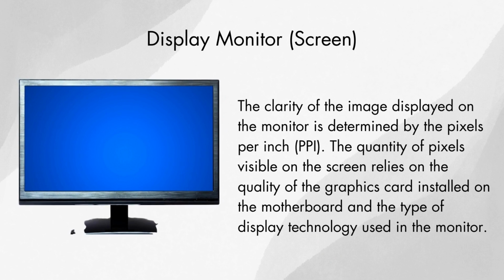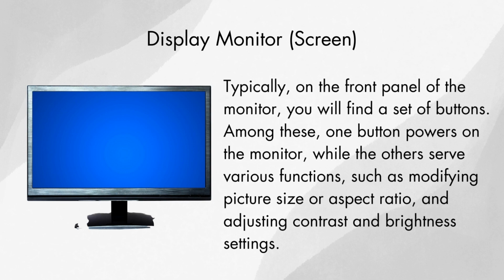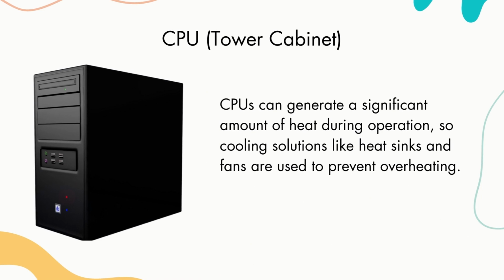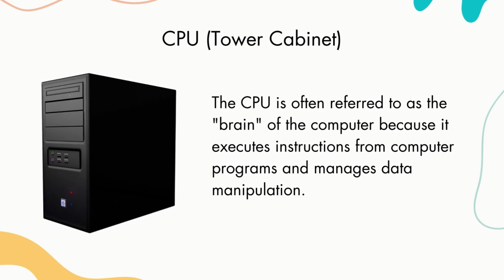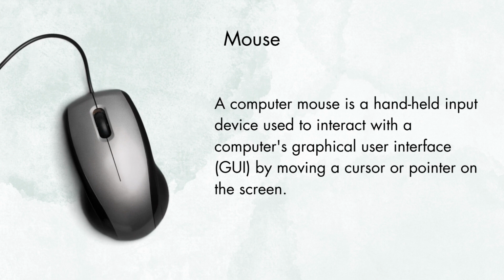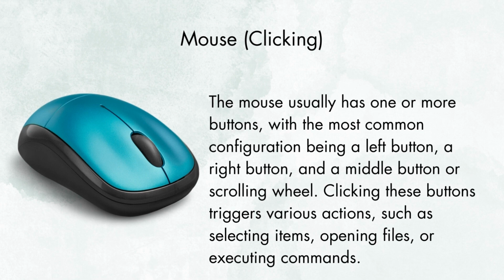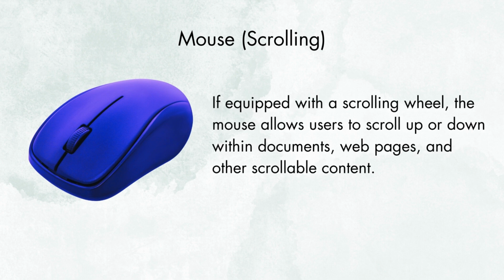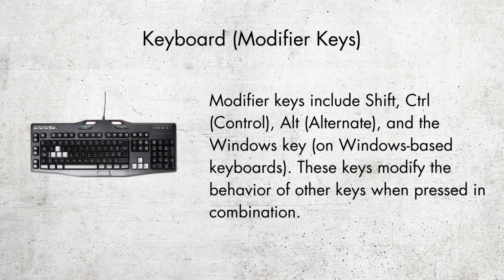Computer Basics: How to use computer | Lecture 1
Computer Basics: How to use computer | Lecture 1 | Computer Course Day #1 - Basic Computer Course | computer basic keyboard knowledge
| Computer Class-1 | Free Basic Computer Course | Best Computer Course | computer basic information | Computer Course by Digi Tech Truck |
Computer & Technology Basics Course for Absolute Beginners |

Welcome to Lecture 1 of our Basic Computer Course: How to Use a Computer! This course is your gateway to understanding the essentials of computer operation.

In this video, we'll demystify the world of computers and shed light on essential components like the computer mouse, CPU (Central Processing Unit), speakers, keyboard, and monitor. Whether you're a newcomer to the digital realm, an aviation enthusiast curious about computers in airplanes, or simply seeking to expand your tech knowledge, this video has something for everyone. Explore key concepts like computer basics, central processing unit explained, computer keyboard keys and their functions.

We will provide a comprehensive guide to understanding the fundamental components and concepts that make up a computer.
🖥️ Computer Basics
💻 Central Processing Unit (CPU) Explained
🖱️ Computer Mouse
⌨️ Computer Keyboard
🔍 Parts of a Computer
🐭 How to Use a Computer Mouse
👨‍💼 Basic Computer Functions

Hello everyone, you are very much welcome in our channel " Digi Tech Truck". I have created this channel for all my viewers who want to know about technology and learning new technologies where "Digi Tech Truck" help to increase your skills set.  Motivation of "Digi Tech Truck " is to understand the new technology in the easiest possible way.  Let's start your fantastic journey with "Digi Tech Truck".

  - Operating System: Windows 11
  - System Manufacturer: HP
  - System Model: HP Laptop 15s-du3502tu
  - Processor: 11th Gen Intel Core i3 3.00GHz(4 CPUs)
  - Memory: 12288MB RAM
►Keyboard:
  -Built-in Laptop hp 15s du3502tu
►Mouse:
  -A4TECH FM12 Fstyler - (Black) - USB Wired - 3 Buttons - Charming Shape - High Quality

Chapter:
00:00 intro
01:15 Viewers Caution
01:45 Topic Introduction
01:54 Family of Computer
02:18 Display Monitor
04:38 CPU (Central Processing Unit)
07:10 Computer Mouse
09:11 Keyboard
13:22 Audio Speaker
15:43 Subscribe Digi Tech Truck
15:53 Recommended Video

Viewers on YouTube search for:
1): fundamental of computer
2): basic computer course
3): computer basics tutorial
4): basic tutorial
5): Acer Nitro V - Probably The Best RTX 4050 Gaming Laptop Under Rs.80,000/-
6): Top 10 Gaming Laptop Gadgets to Buy during Festive Sale
7): UF GT 502 + INTELI9 13900K + IGAME 4090
9): window script host
10): how to fix script error in windows 11
11): computer monitor
12): computer mouse not working
13): computer mouse kaise chalaye
14): computer motherboard repair
15): central processing unit
16): central processing unit explained
17): keyboard
18): audio speaker price
19): what is computer
20): computer monitor display problem
21): digi tech truck